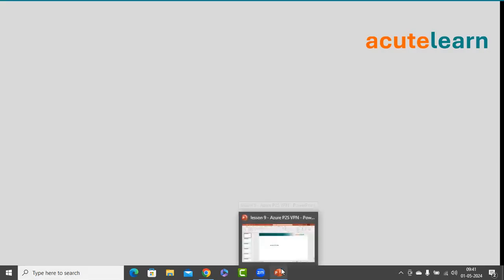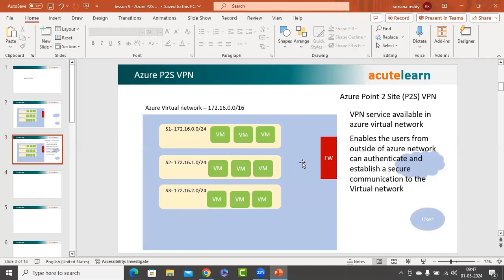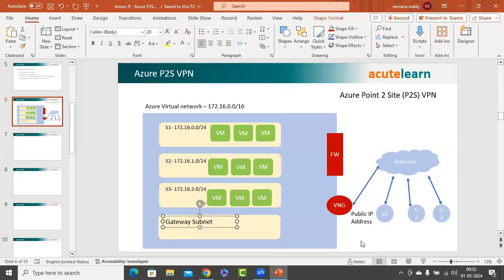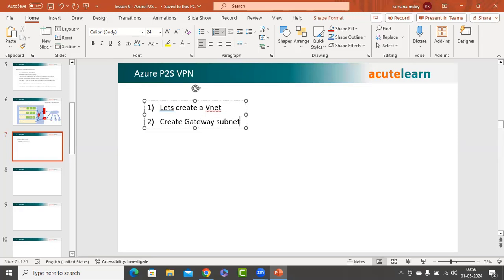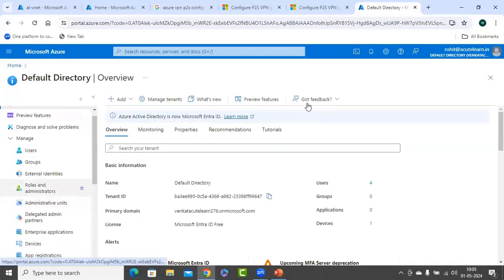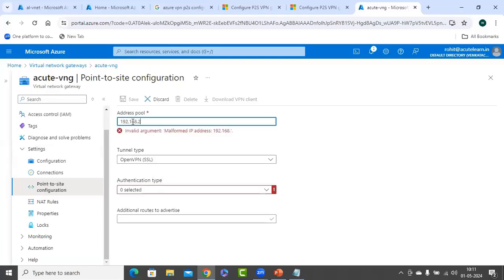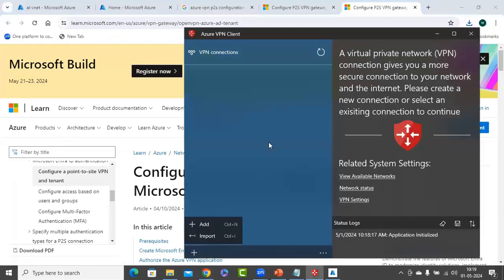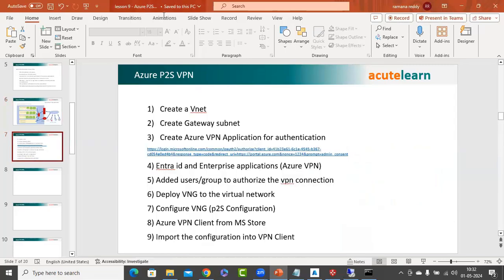Lesson 9 - Azure P2S VPN - User VPN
How to implement user vpn in Azure
How to enable Point2Site VPN in Azure
How to configure VPN in Azure
How to configure Azure VPN and integrate with Entra authentication